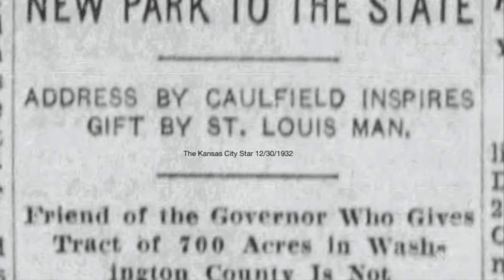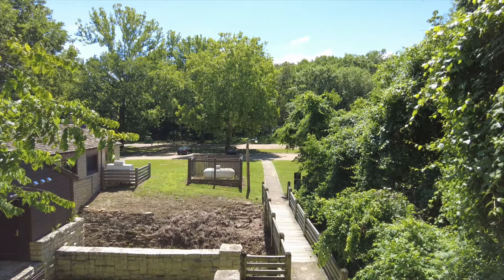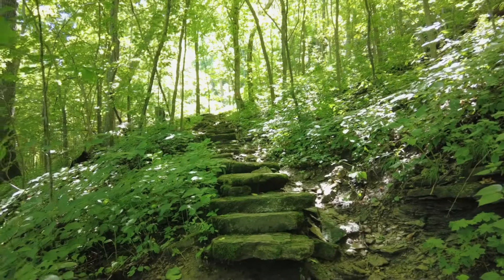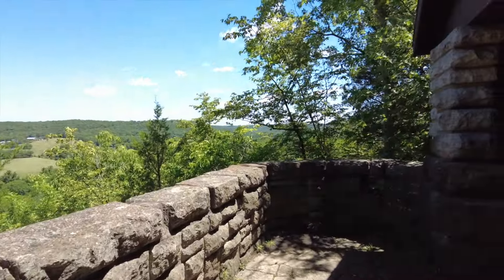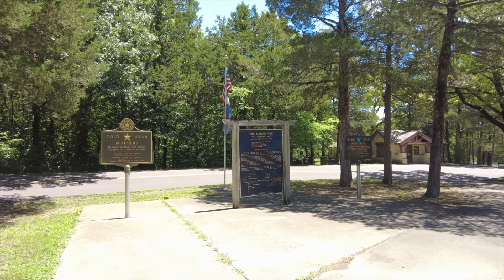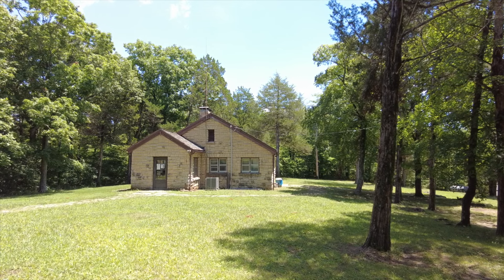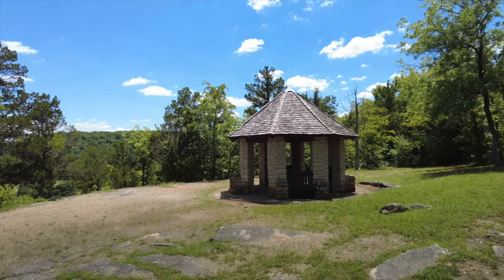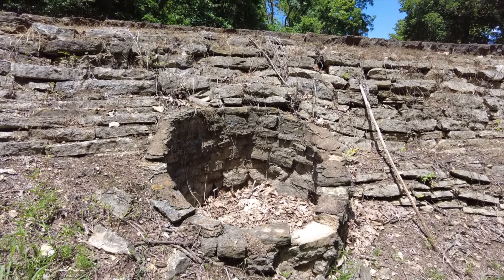Exploring Washington State Park in De Soto, Missouri: June 2024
Located off of Missouri Route 21 about 55 miles South of St. Louis in Washington County, this is the only state park in Missouri built by an African American CCC company.